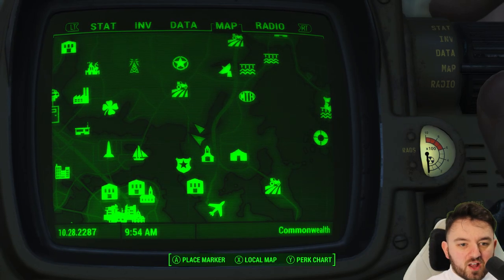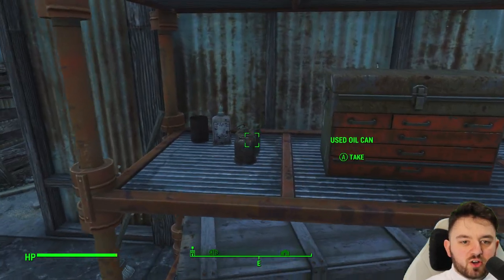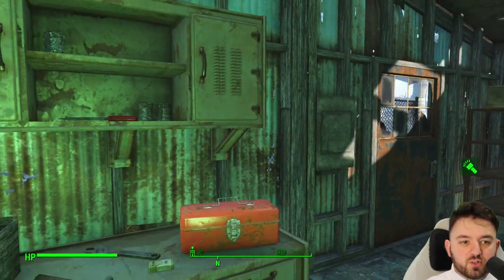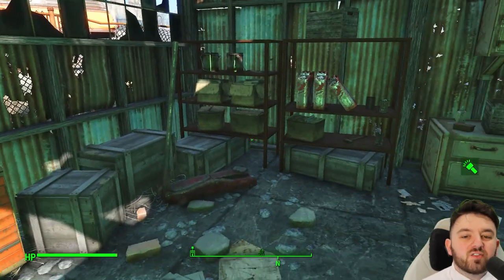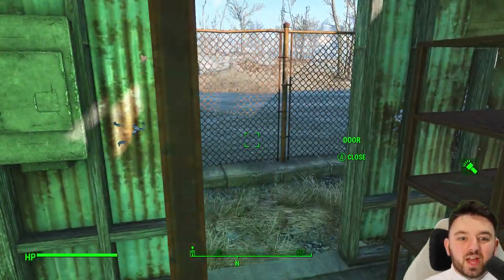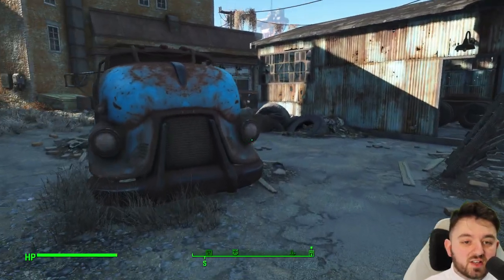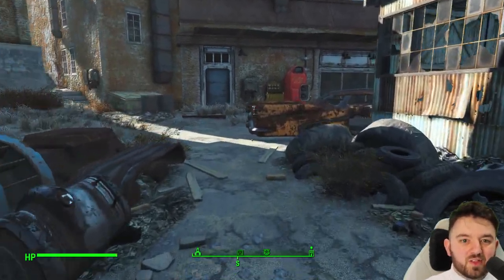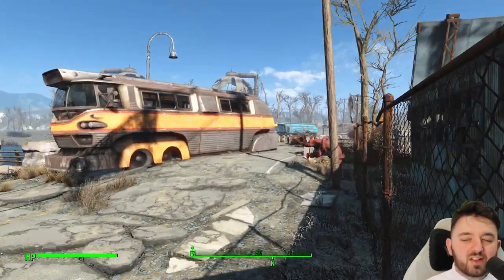Fallout 4 | Waterfront Warehouse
Waterfront Warehouse can be found near the edge of East Boston Police Station.

Hank u